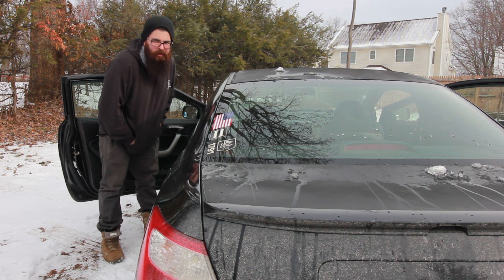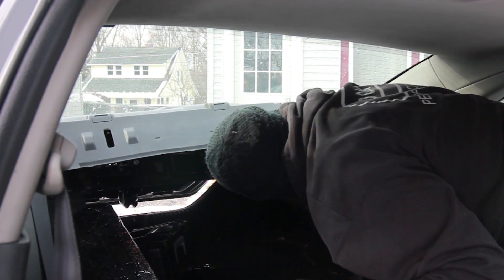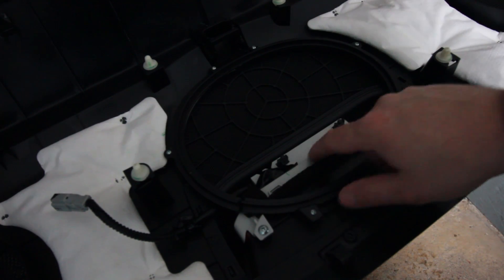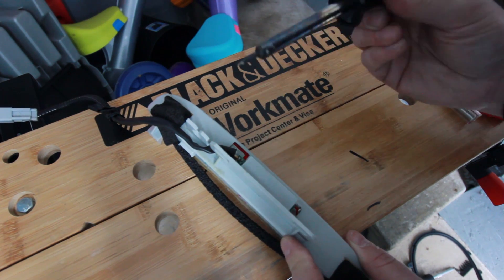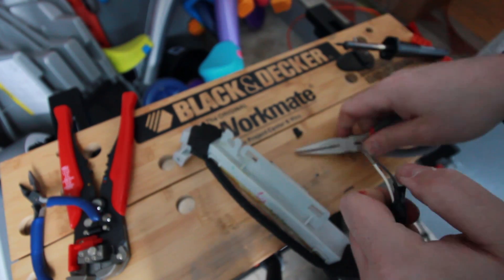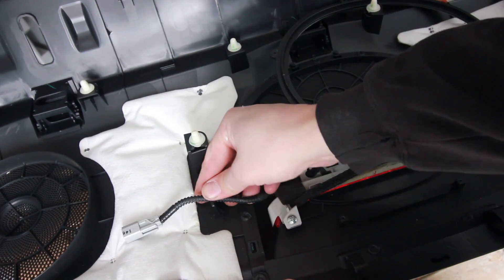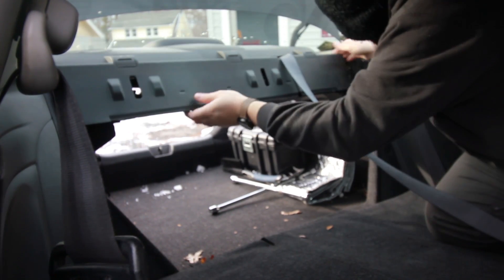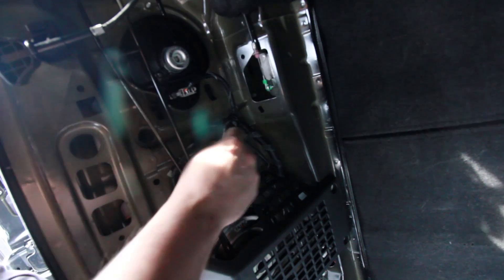Fix a Broken LED Third Brake Light! Honda Civic 8th Gen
How to Fix or Replace a Third Brake Light LED - 2006, 2007, 2008, 2009, 2010, 2011 Honda Civic

Updated 5/2017 The soldering fix failed again after 5 months (first time it lasted longer). I'm beginning to wonder if the issue wasn't in the wiring itself. I ended up just buying a replacement light for around $45.

DORMAN 923-218 Third Brake Lamp Assembly

Works like a charm.  Same process, just replace the old unit with the new unit.  No soldering necessary.

Apparently this is a common issue with 8th generation Honda Civics where the third brake light LED will either stop working altogether or work intermittently.  The dealer will want to charge you $300+ and a replacement light is around $100.  However, the real problem is simply a weak solder point!  With a few cheap soldering tools, you can fix this for probably less than $5.

You'll need a soldering iron, solder and a Philips head screwdriver and probably an hour of your time.

This fix should be very similar on other Honda Civics, CRVs and other cars with LED third brake lights.

However, perform this at your own risk.  Refer to your service manuals and warranties.  I'm not responsible for how it works out for you.

"Greater love has no one than this, than to lay down one’s life for his friends." - Jesus (John 15:13)